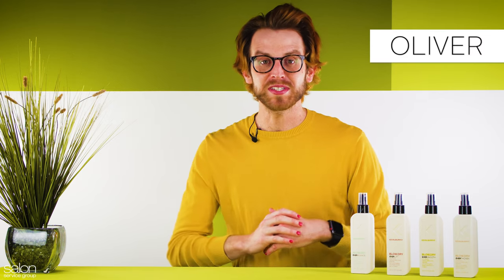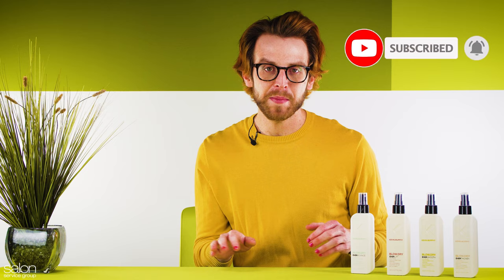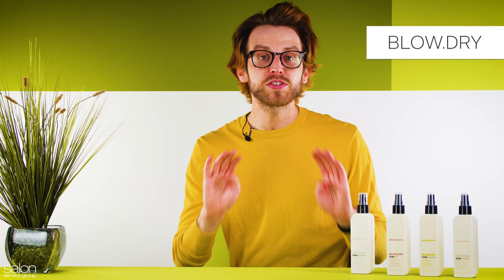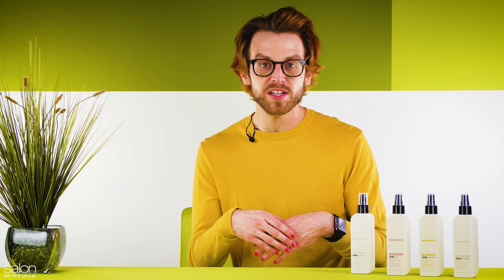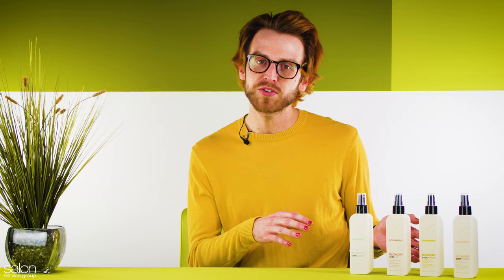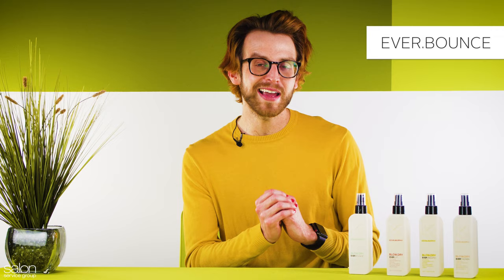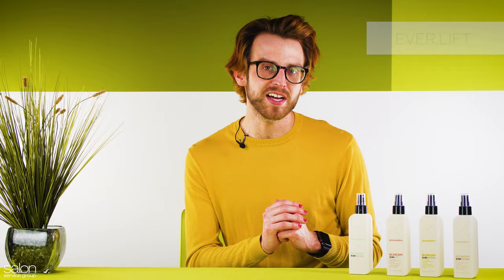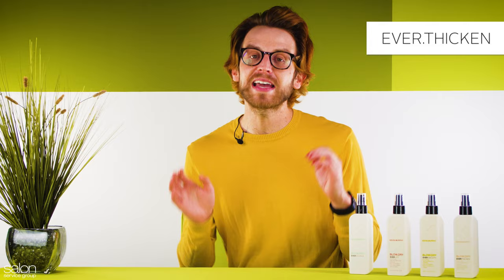KEVIN.MURPHY BLOW.DRY Product Spotlight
Join Oliver in this week's Product Spotlight as he talks about KEVIN.MURPHY's newest line, BLOW.DRY. With four different products in BLOW.DRY, there is sure to be the perfect one for you behind the chair or for your client at home!